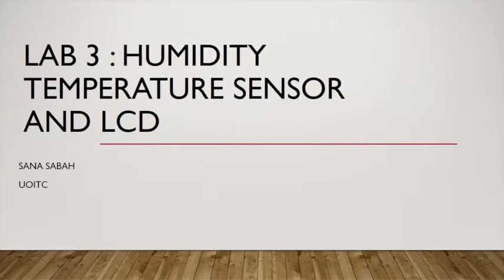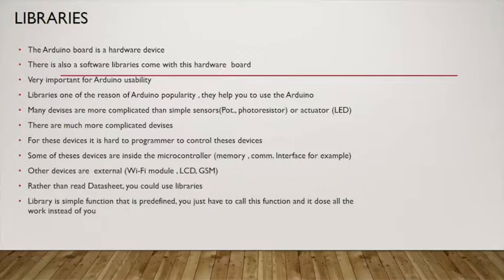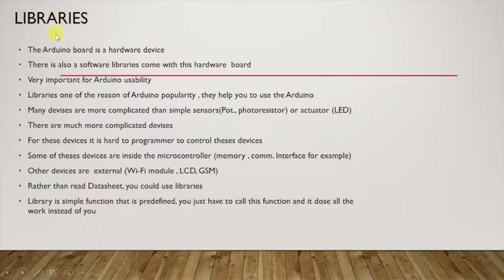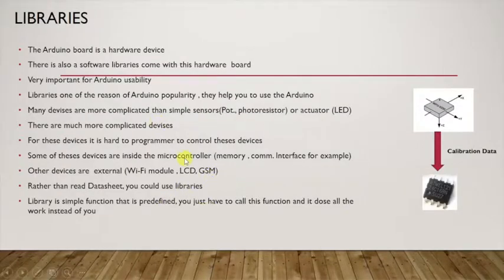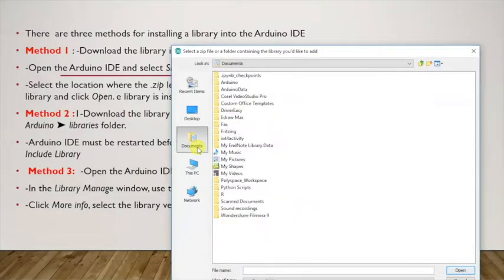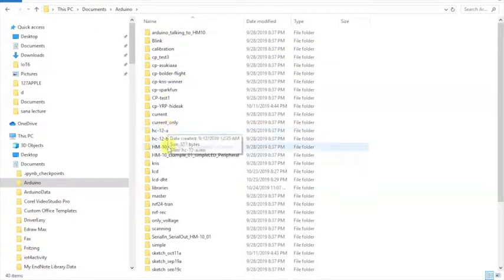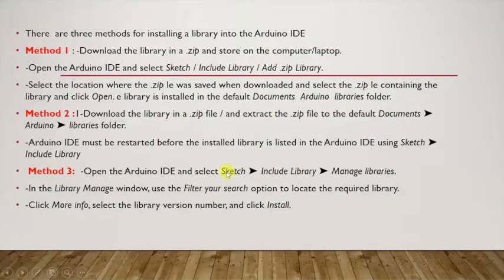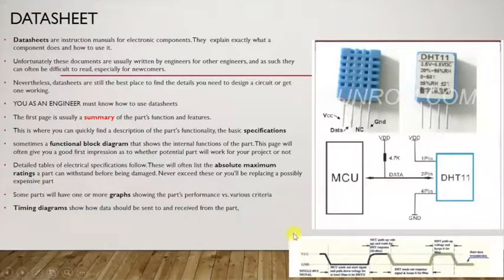lab3 -A How to use Libraries with Arduino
-how to use Libraries with Arduino
-how to read sensor's data sheets(Humidity- Temperature data sheet)